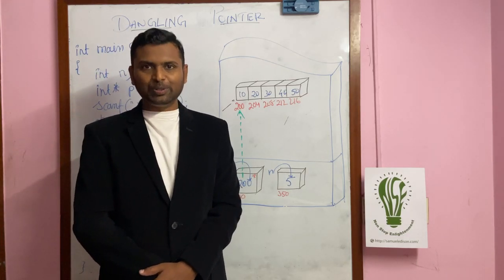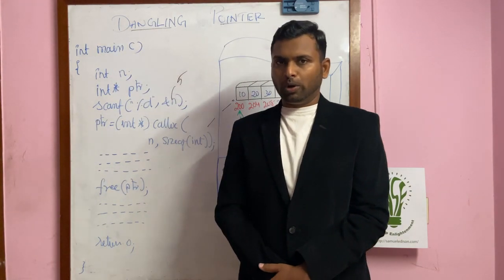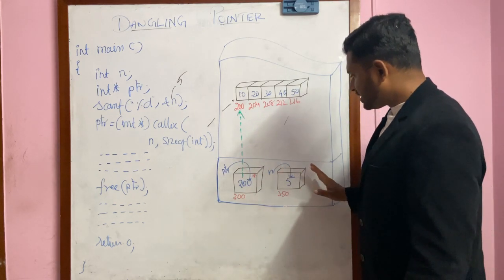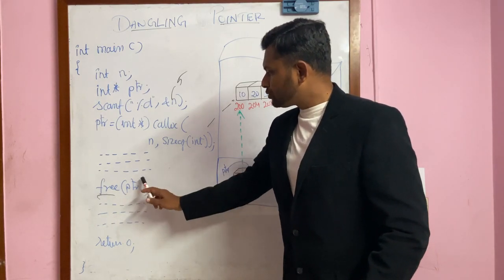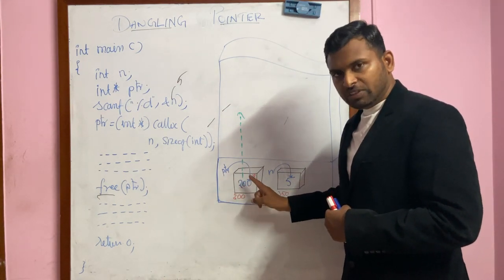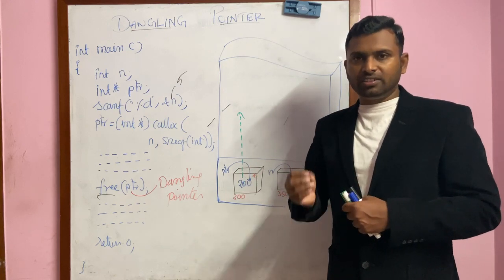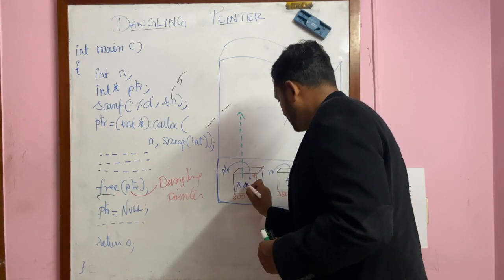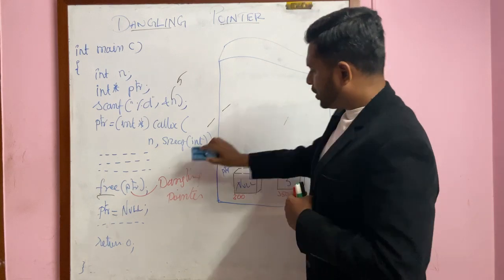C Programming for Beginners 12: Dangling Pointer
In this video you will be learning about dangling pointer in c programming language.

Dangling Pointer